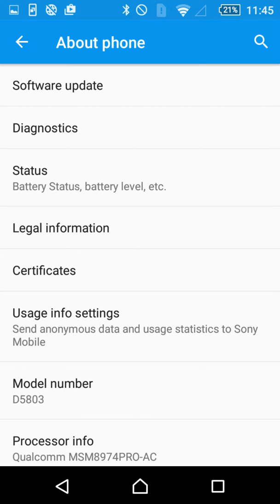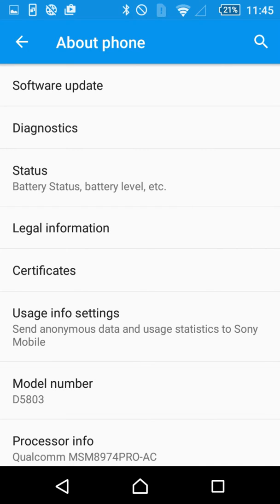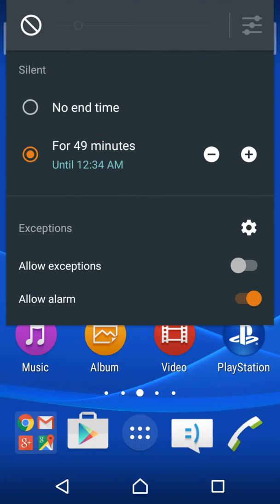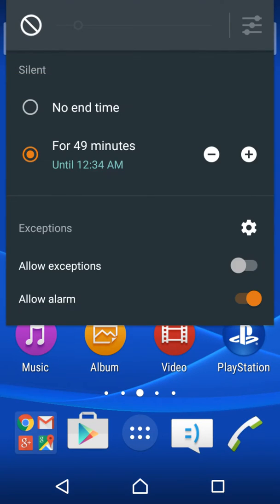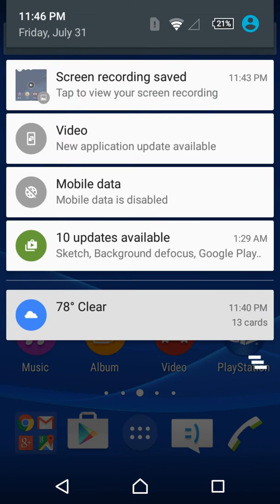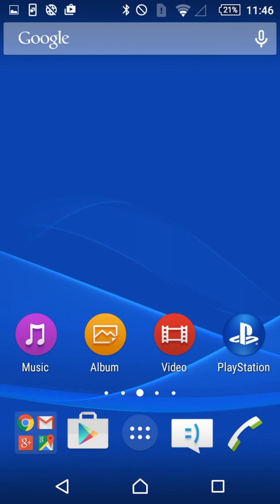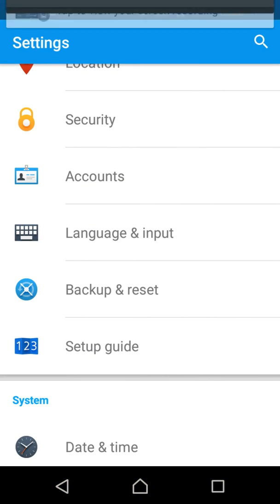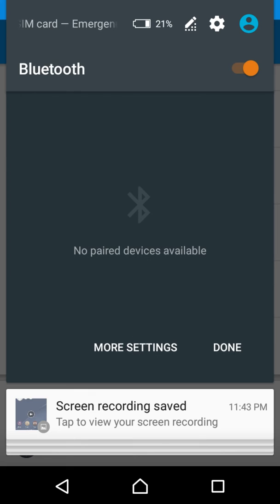Sony Xperia Z3 Compact Android 5.1.1 Lollipop Official Update Brief Overview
Android 5.1.1 Lollipop for Xperia Z3 Compact.